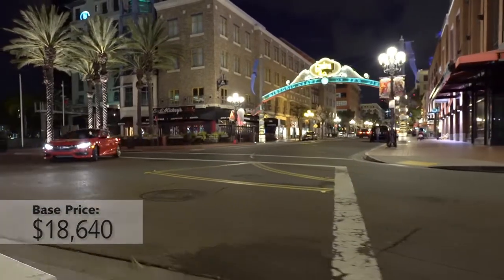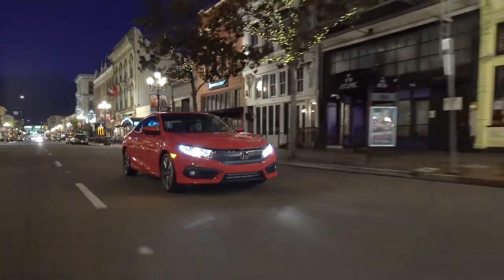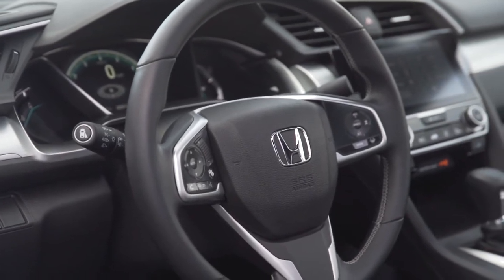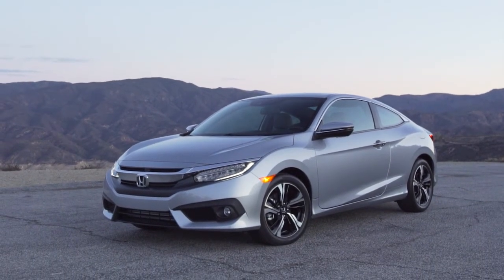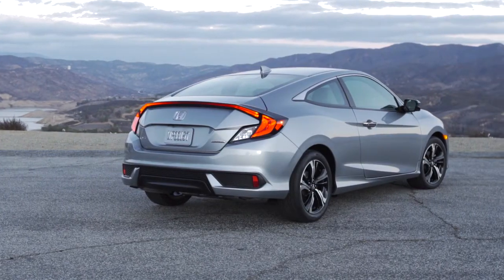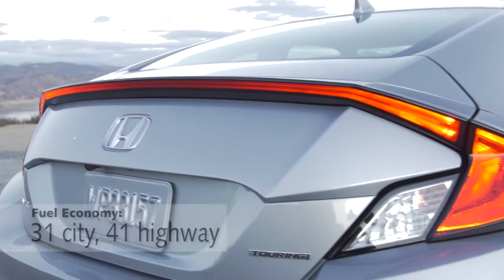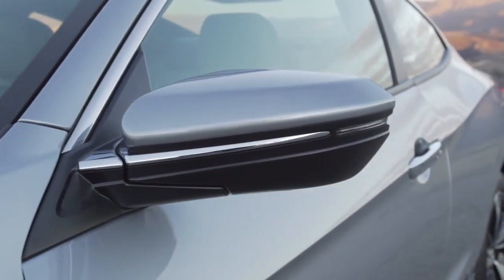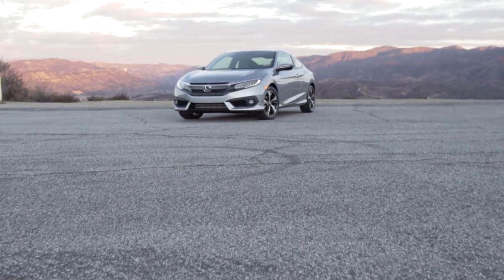2016 Honda Civic review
I've just driven the new Honda Civic, both the sedan and the two-door coupe. It's a huge step up in many ways and was surprisingly quiet. Honda says it benchmarked this car against luxury brands, and it shows in the driving feel. Very impressive.